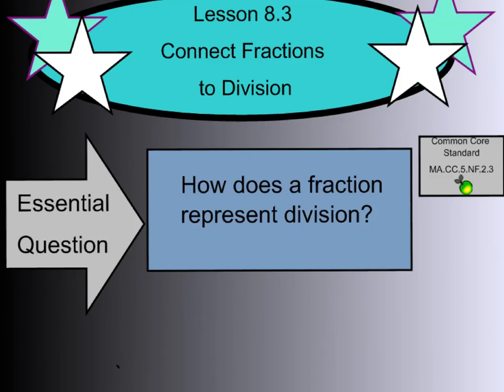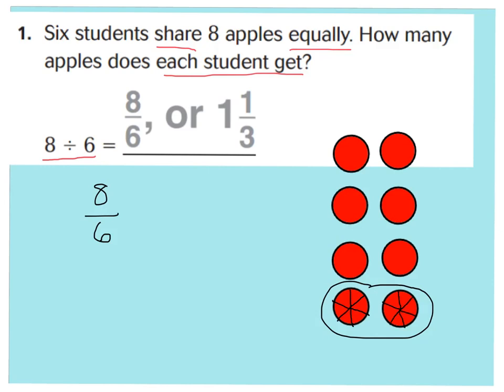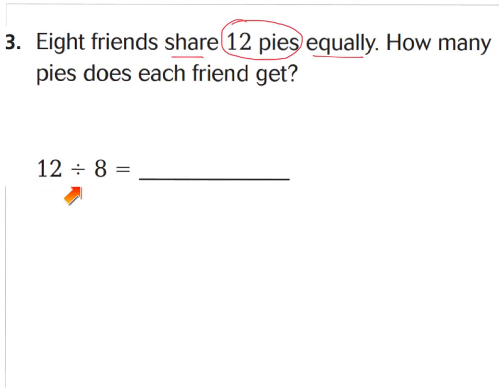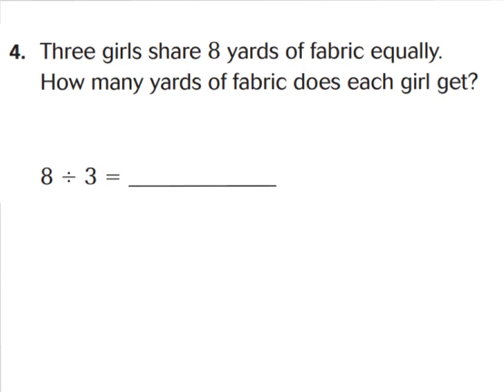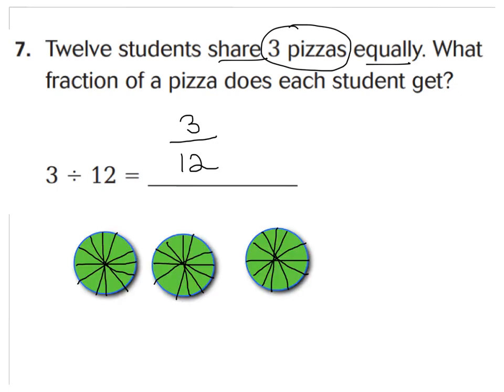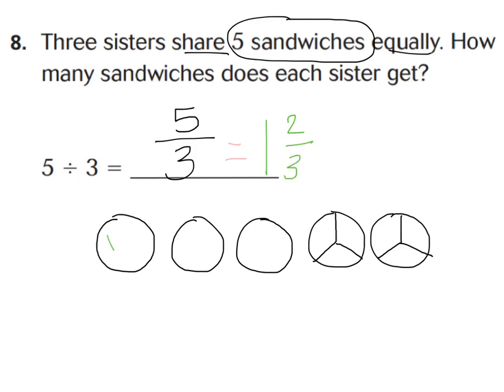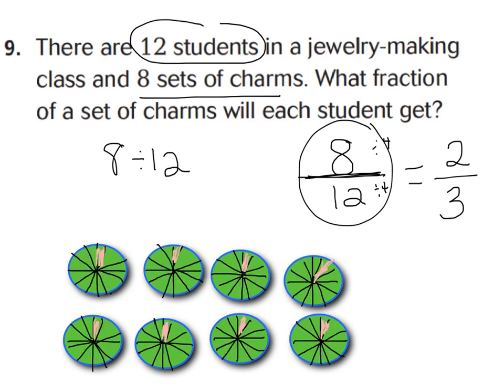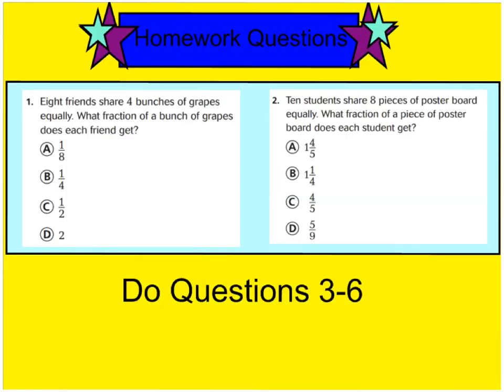8.3 connect fractions to division